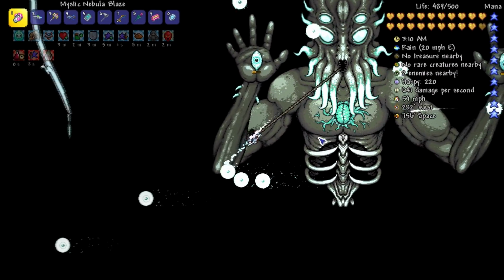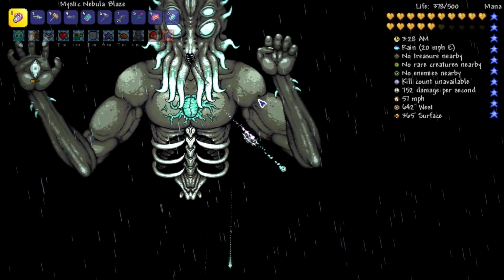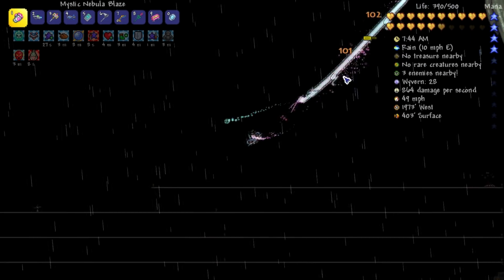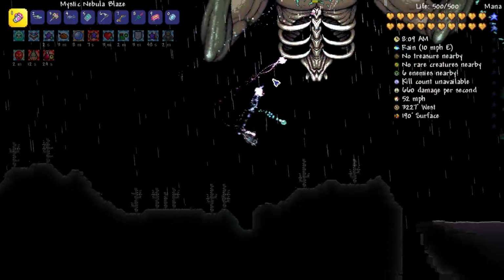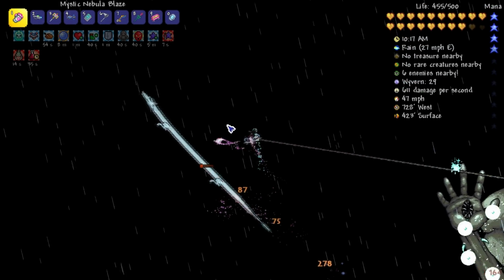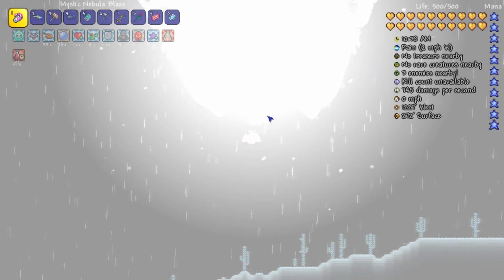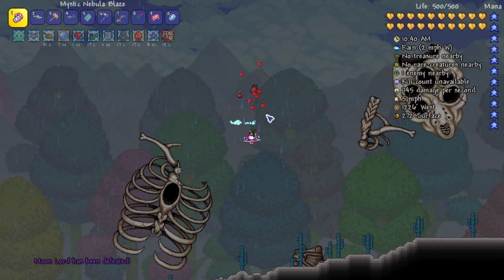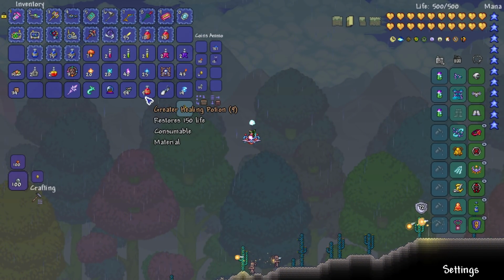Terraria Mage Class Expert Playthrough Finale– Downing the Moon Lord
I finally show you how to defeat the Moon Lord, after being reminded multiple times of why he is one of the most challenging bosses in Terraria. Potions I use were ironskin, endurance, regeneration, swiftness, lifeforce, Magic power, mana regen, and rage. I tried to farm the last prism, but Terraria’s RNG was not having any of it, and we were left out in the cold. Hopefully this might help someone beat the moon lord, goodluck and happy hunting.

See the series from the start here!

Graz starts a new Terraria playthrough, using the Mage Class focusing only on magical weapons. This will be played on an expert world, upping the challenge in gameplay.

Elementalfact0r is a variety gaming channel, but tends to focus on Terraria from time to time. As well as Let’s Play footage, we also have Top 5 videos, as well as tips and tricks to help players.

♥ The Socials ♥